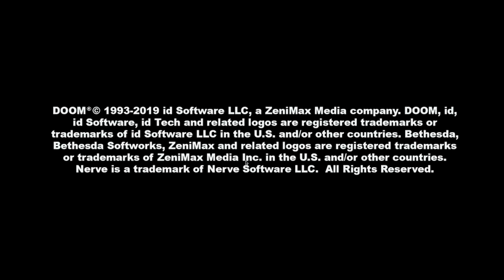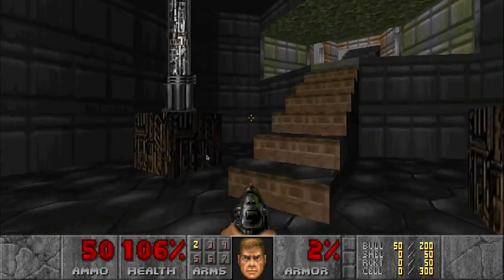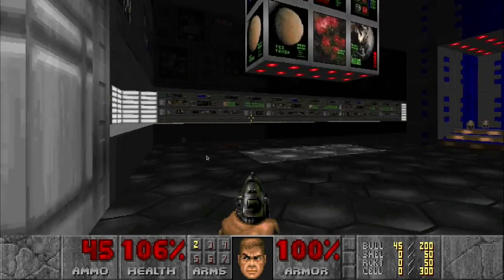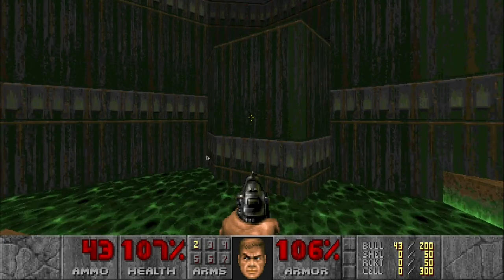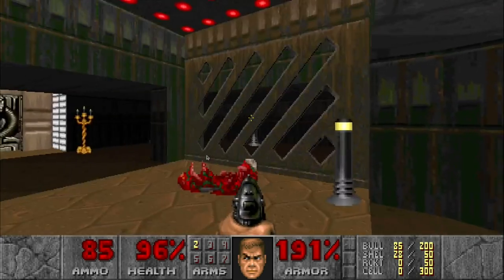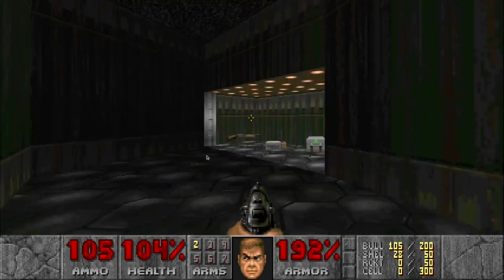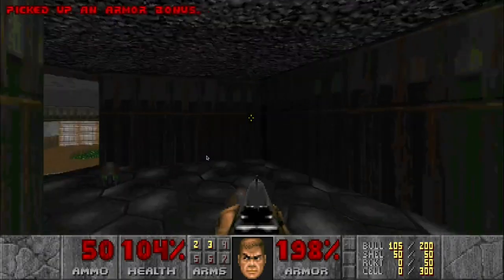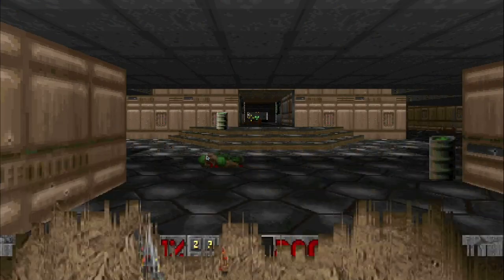1 Ultimate Doom 1993 Hangar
1 Ultimate Doom 1993 Hangar